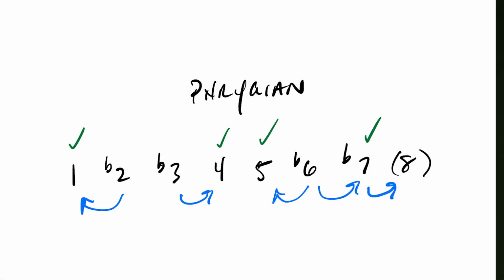UNLOCK The TRUE POTENTIAL Of Any Scale or Mode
In this video I go over in detail how I explore a given scale or mode (Phrygian in this example) in order to understand and grasp it's true musical potential for improvising and writing!

Chapters:
0:00 Intro
3:21 The Process
4:03 The Root
7:44 The b2
13:37 The b3
19:04 The 4
25:29 Connecting with notes through feel
27:01 The 5
31:17 The b6
35:53 The b7
39:52 Conclusion